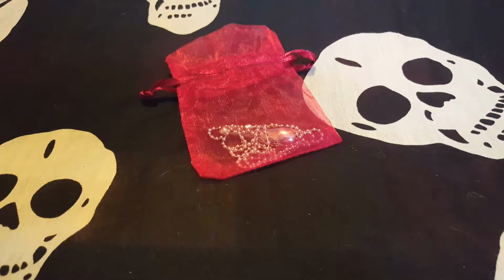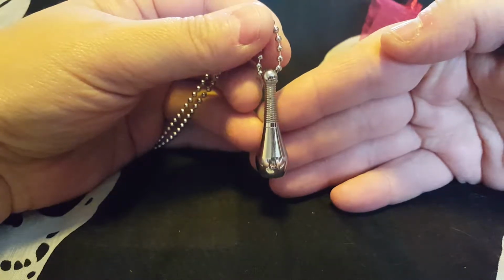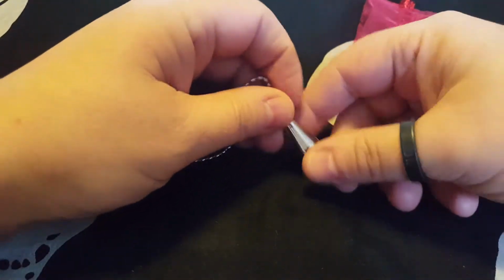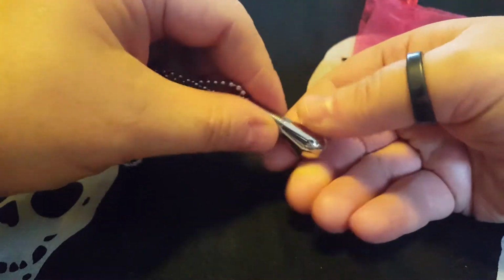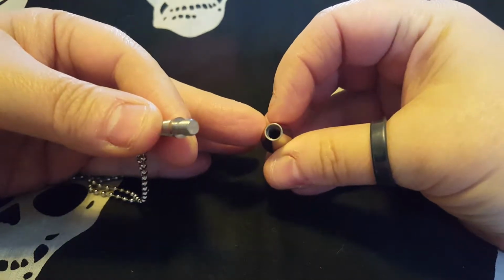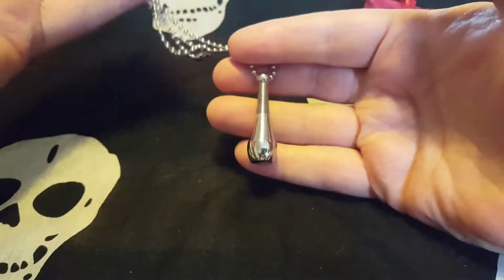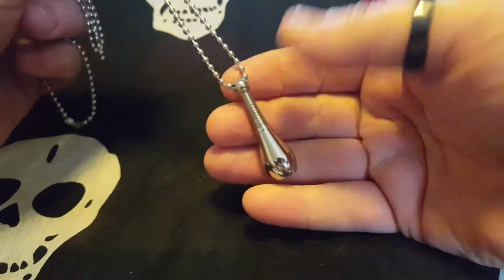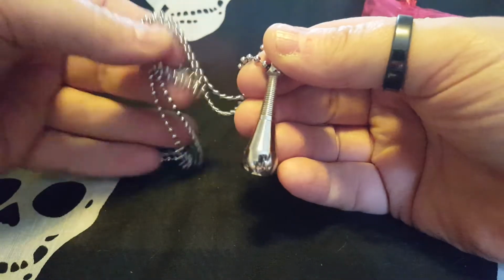Witchy Haul ~ Vial Necklace from The Village Witch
Showing off this wonderful and highly popular vial necklace from The Village Witch.

These sell out before even being listed, so if you want one I would suggest contacting the shop direct to see if they have a waiting list.